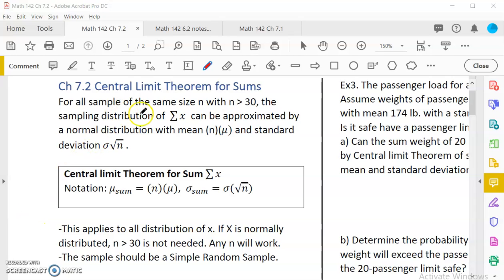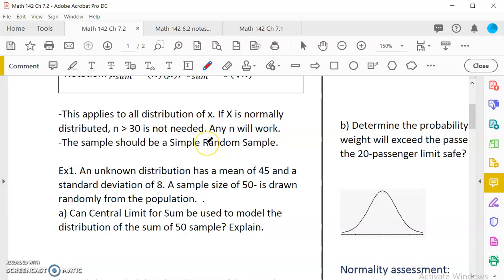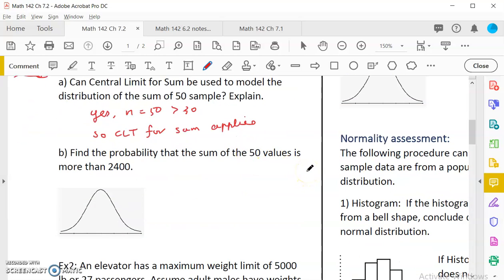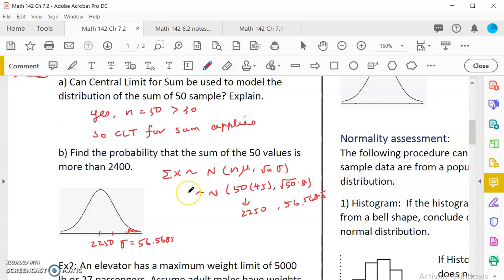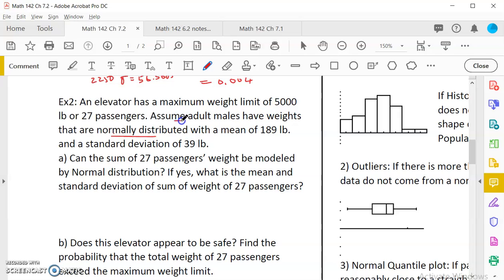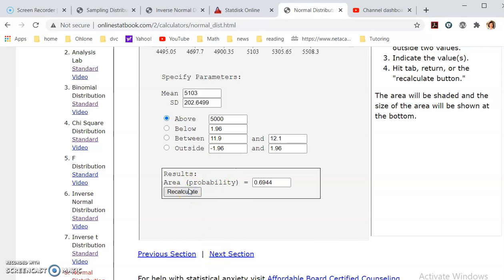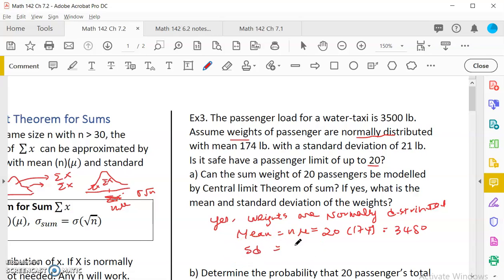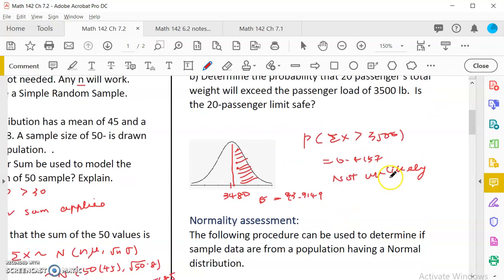OpenStax Statistics Ch 7.2 Central Limit Theorem for Sum # 1